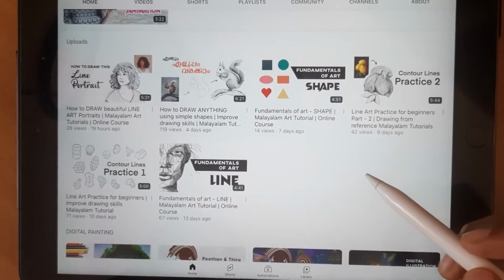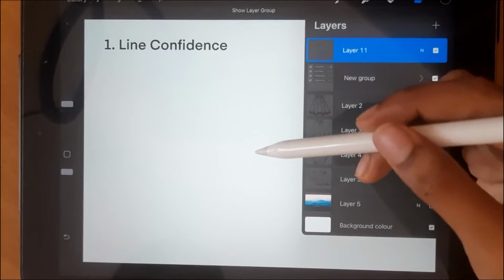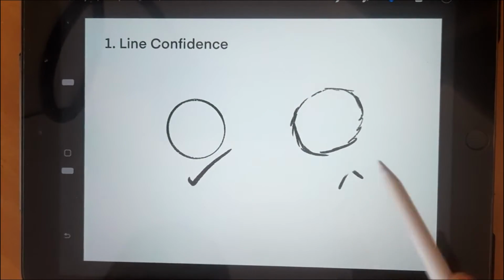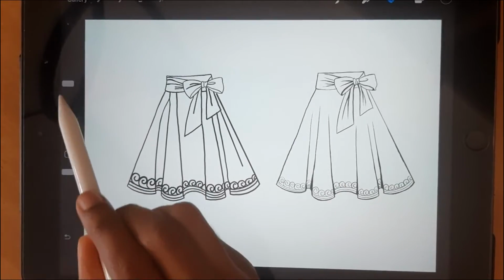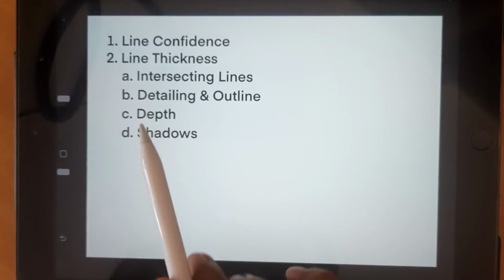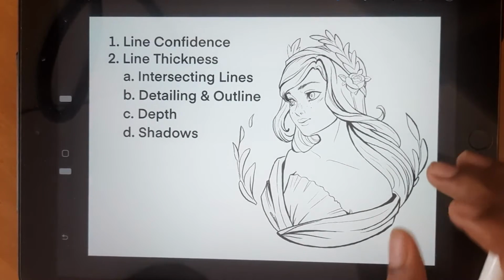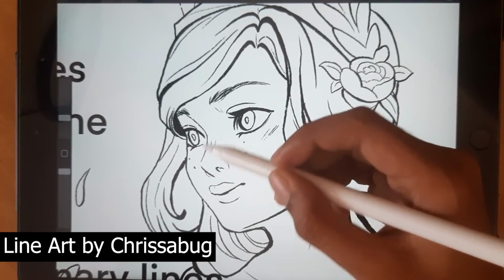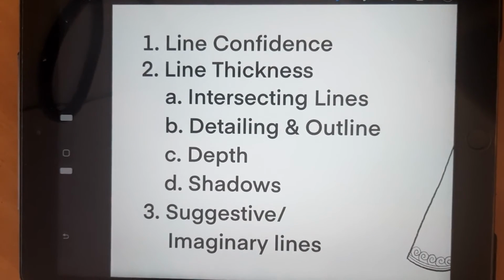How to DRAW BETTER Line Art | Art Tutorial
Here is a video on How to draw Better Lineart. Line is the most basic step for any art. Thus it is important to learn to draw good lineart. Hope its helpful for you. Thank you for your support.

Next Upcoming video -
3rd Fundamental of art - Form

Follow design_talkz and athira_arts for more tips and tricks -